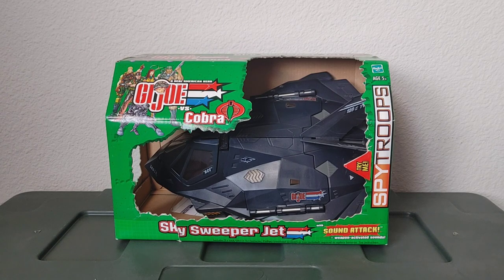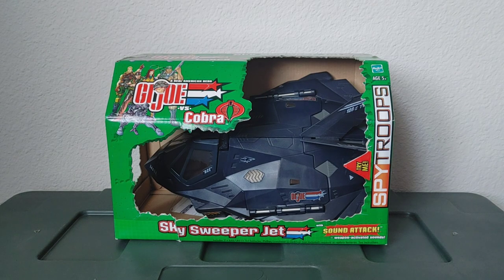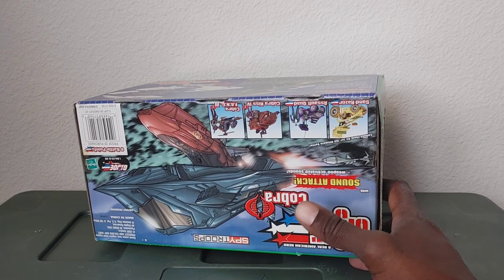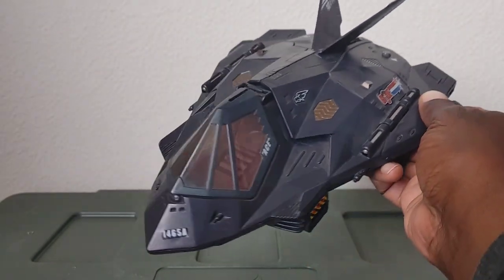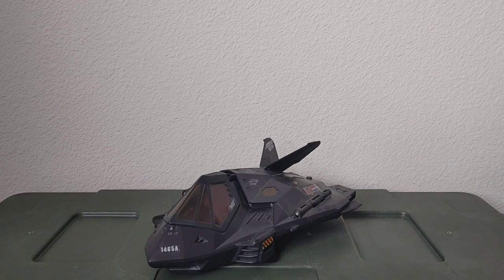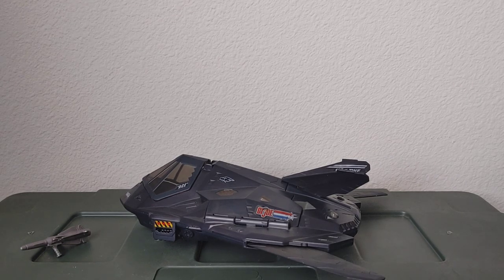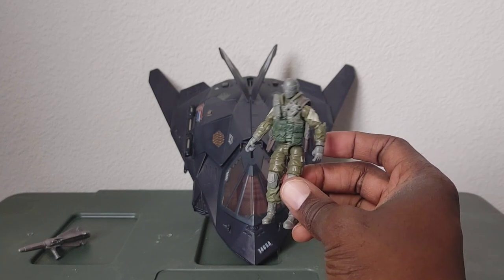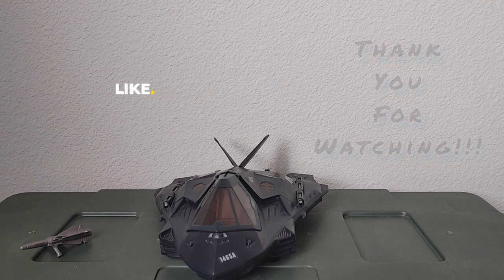Gi Joe vs Cobra Sky Sweeper Aircraft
In this video I discuss the Sky Sweeper Aircraft. what do you think? Let's have a discussion!?!